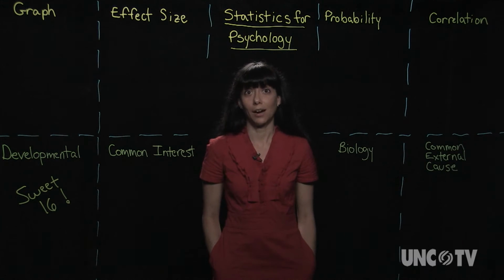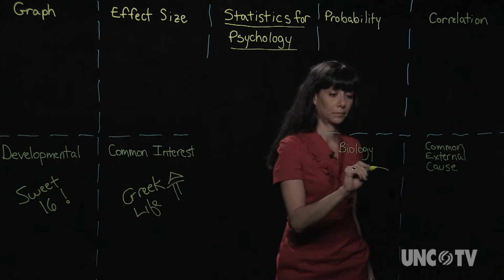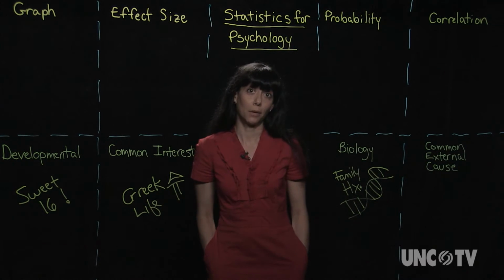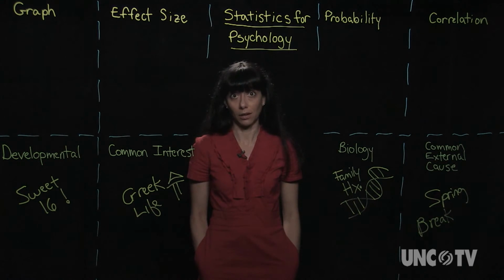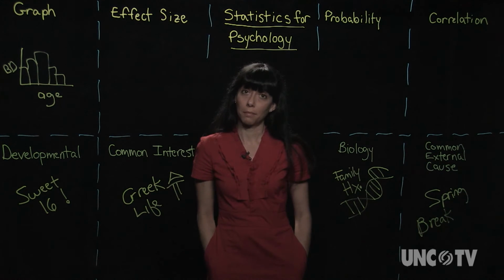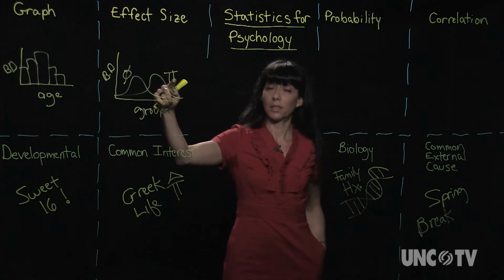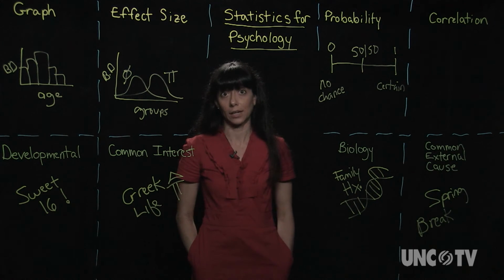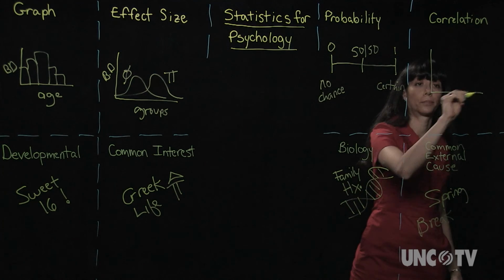Kate Nooner i3@UNC 2016- Intro to Statistics for Psychology